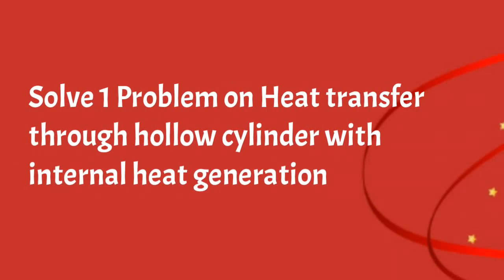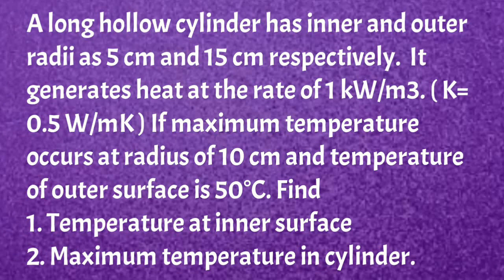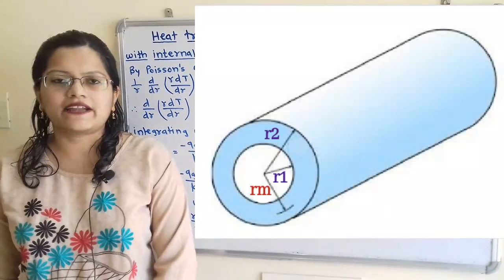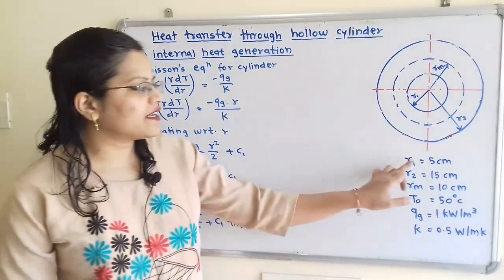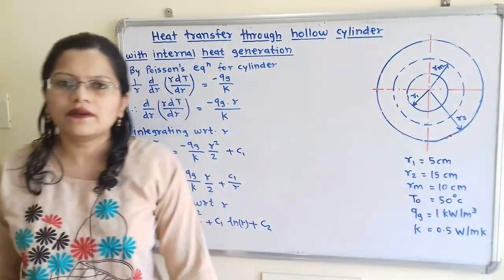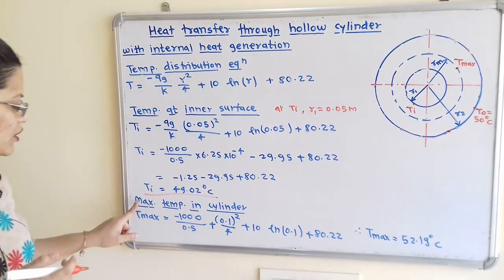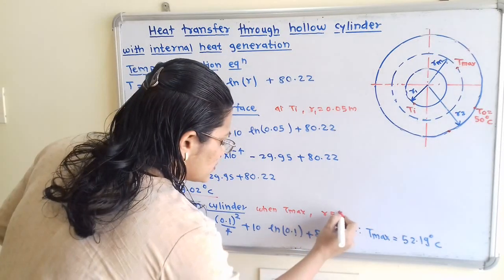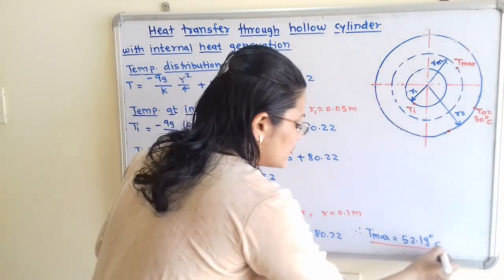Problem 3 Heat transfer through hollow cylinder with internal heat generation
Solve 1 Problem on Heat transfer through hollow cylinder with internal heat generation

A long hollow cylinder has inner and outer radii as 5 cm and 15 cm respectively.  It generates heat at the rate of 1 kW/m3. ( K= 0.5 W/mK ) If maximum temperature occurs at radius of 10 cm and temperature of outer surface is 50°C. Find
1. Temperature at inner surface
2. Maximum temperature in cylinder.